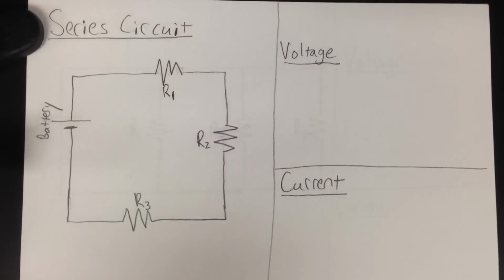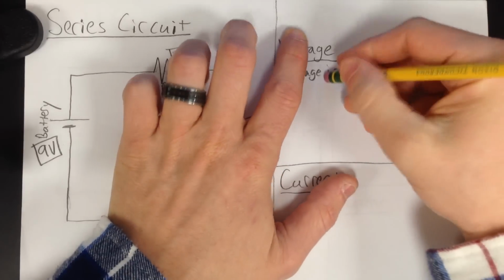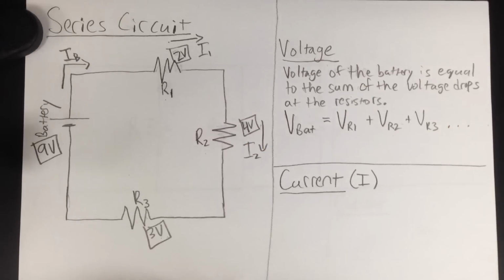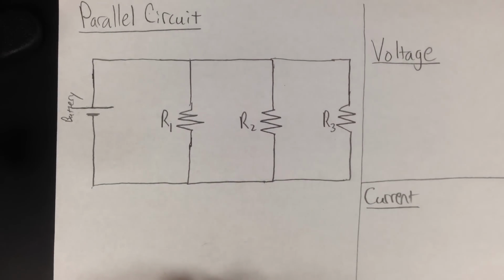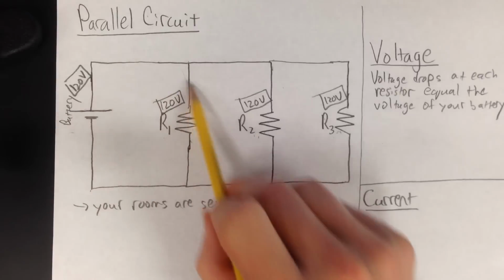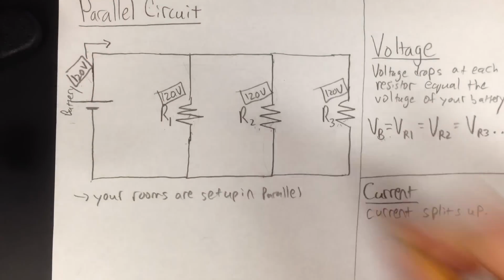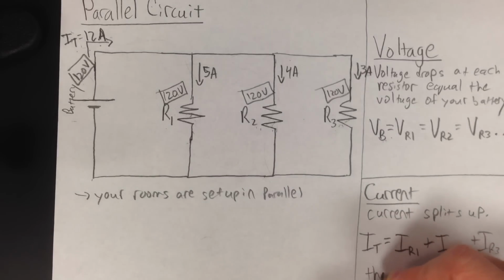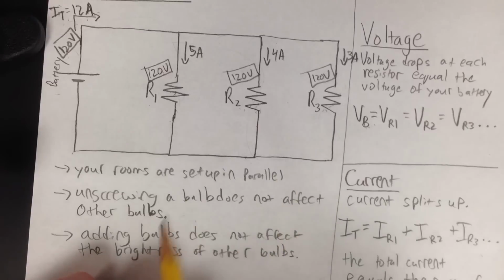Parallel and Series Notes